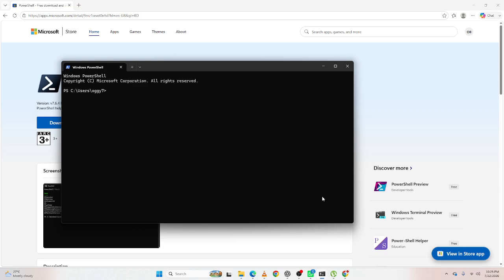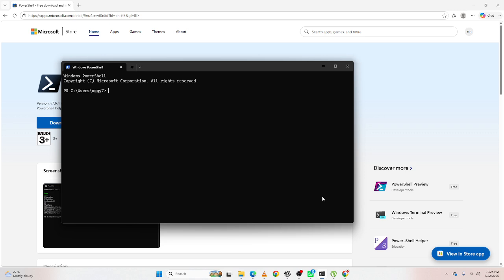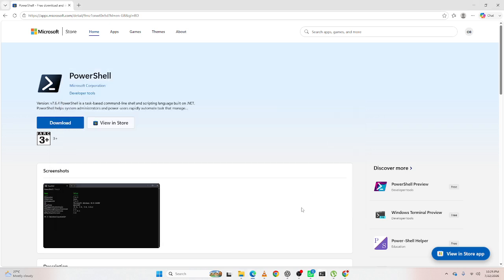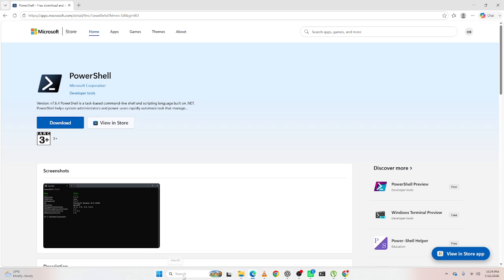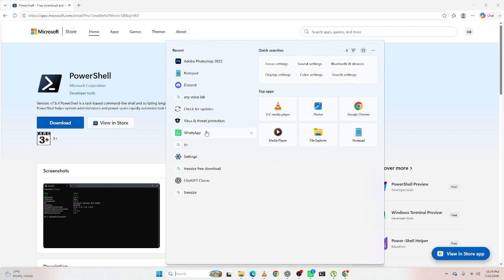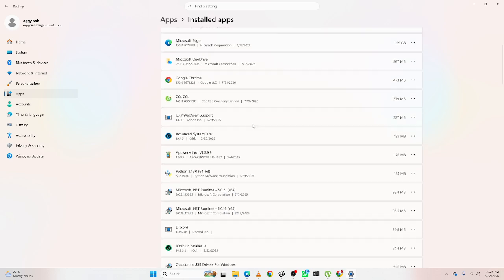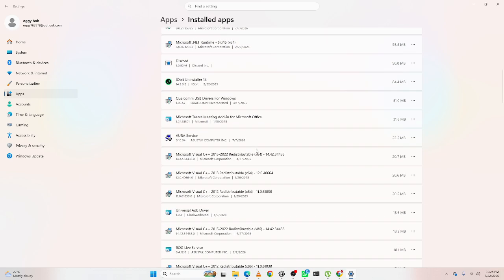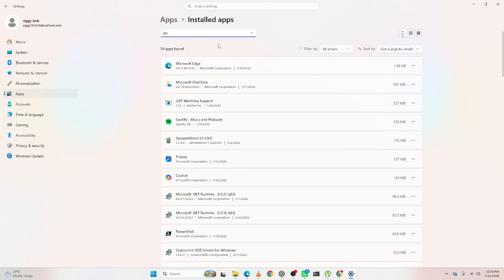How to Uninstall PowerShell 7 Full Guide 2026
Want to uninstall PowerShell 7 from your computer safely? In this Full Guide 2026, you'll learn how to remove PowerShell 7 from Windows 10, Windows 11, macOS, and Linux using the official uninstall methods. Whether you're troubleshooting issues, reinstalling a newer version, removing an older release, or cleaning up your system, this step-by-step tutorial covers everything you need to know. Learn how to uninstall PowerShell 7 through Windows Settings, Control Panel, package managers, or terminal commands depending on your operating system, remove leftover files if needed, verify that the application has been completely removed, and reinstall PowerShell later if required. You'll also discover tips for preserving your scripts and modules, understanding the difference between Windows PowerShell and PowerShell 7, avoiding accidental removal of built-in Windows components, and getting the most out of your PowerShell environment. Follow this complete PowerShell tutorial to uninstall PowerShell 7 safely and efficiently in 2026.